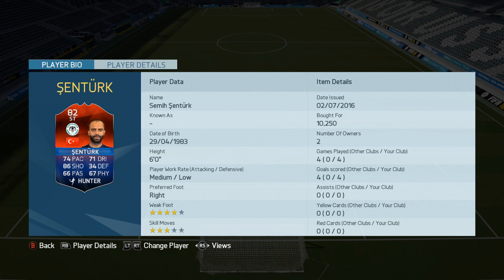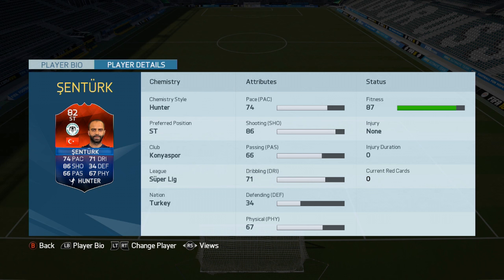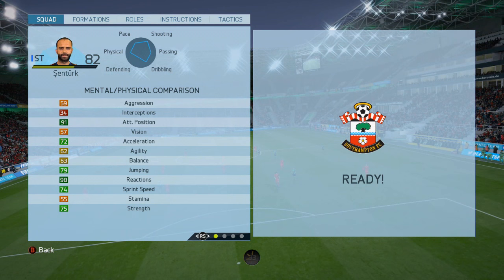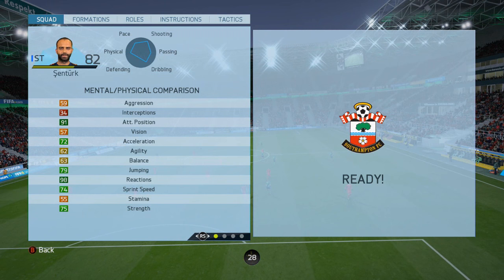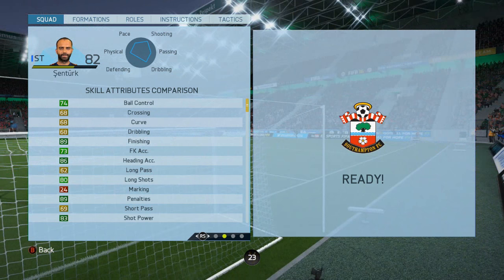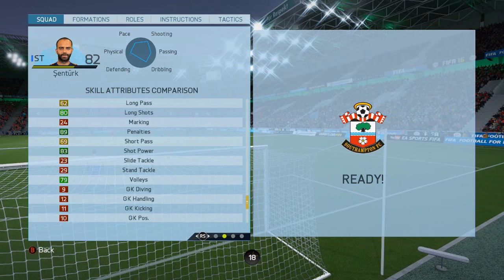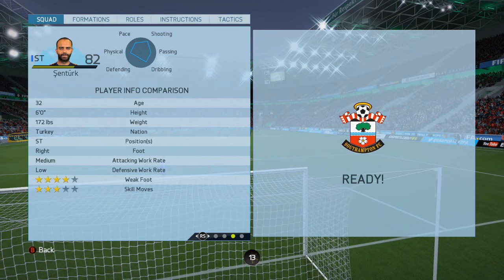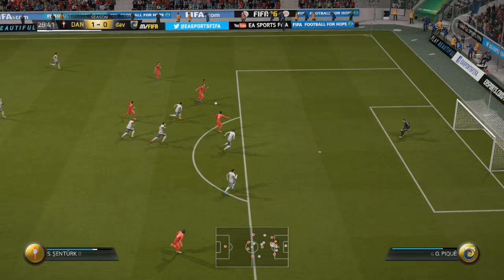FIFA 16 CLASSIC HERO iMOTM SEMIH SENTURK PLAYER REVIEW + STATS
This weeks player review is the International Hero Europe SEMIH SENTURK 82 rated ST Card.

I give him 7.5/10!!